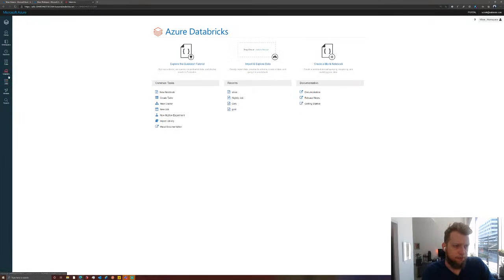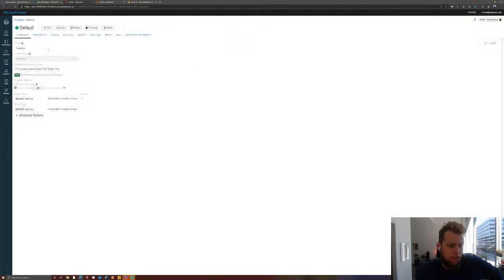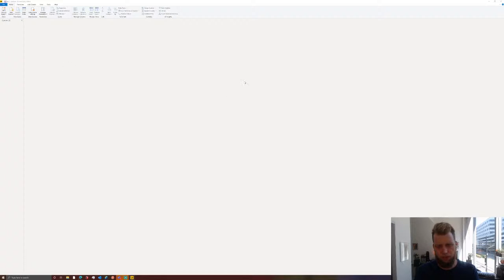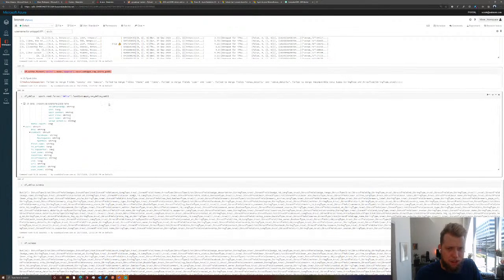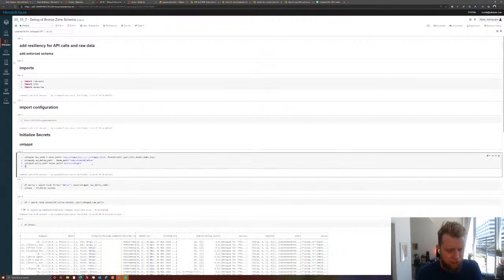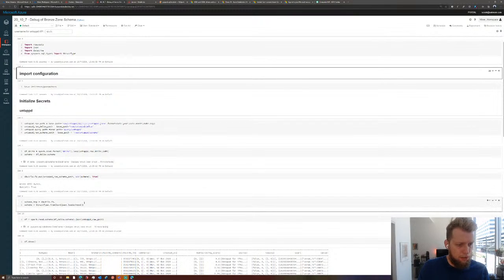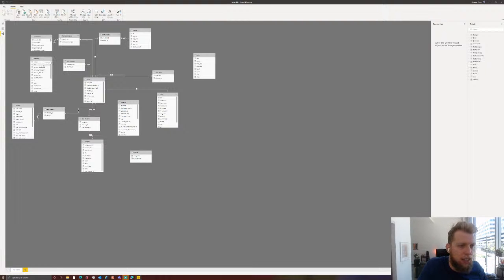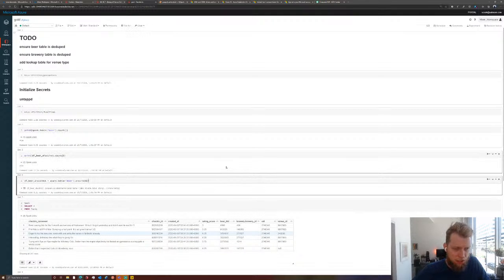Databricks Live- Episode 18- 10.7.20 - Sanction Zone, PowerBI